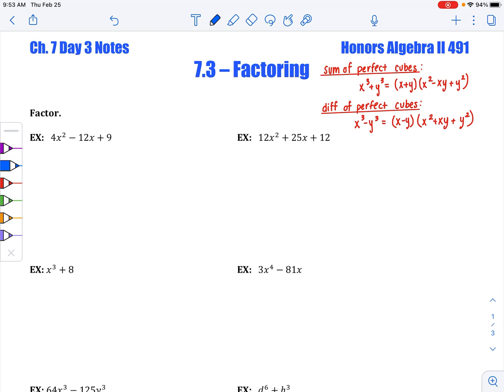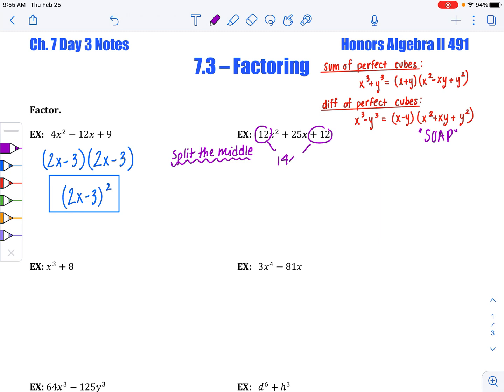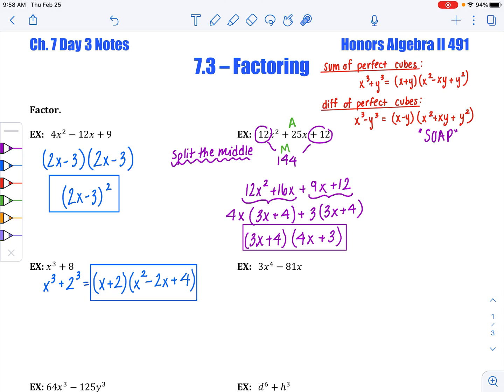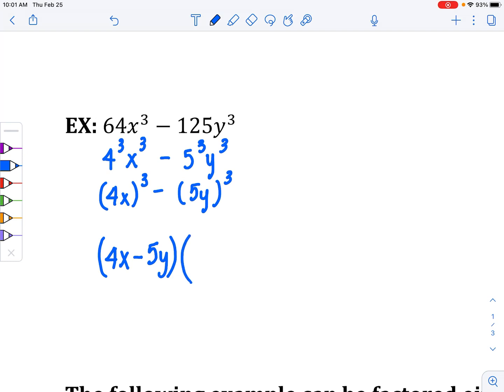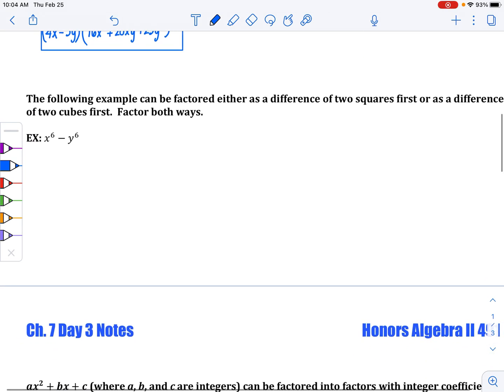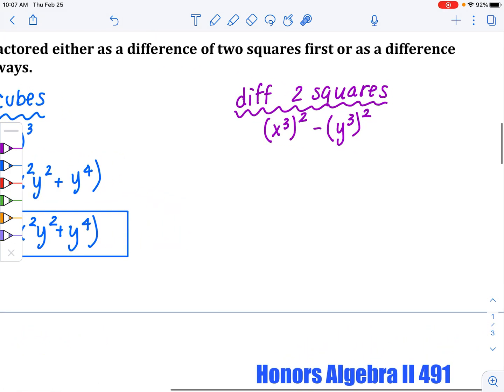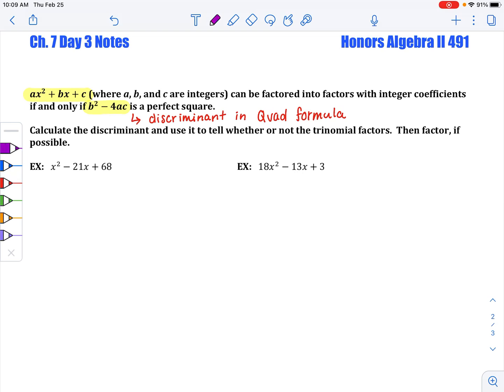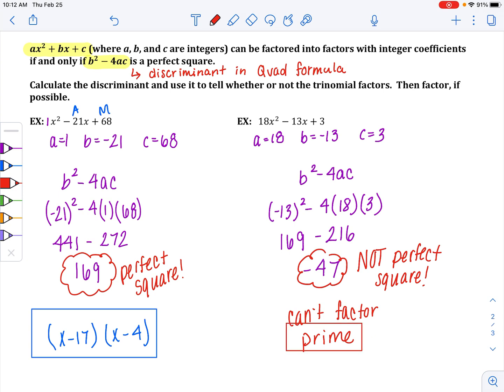Ch 7 Day 3 Video